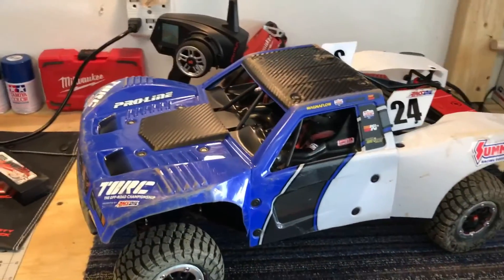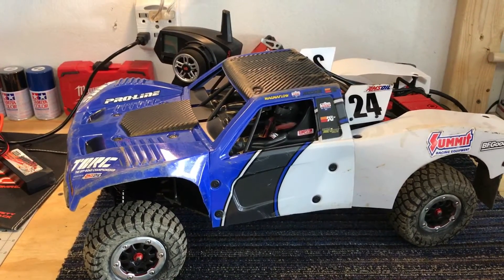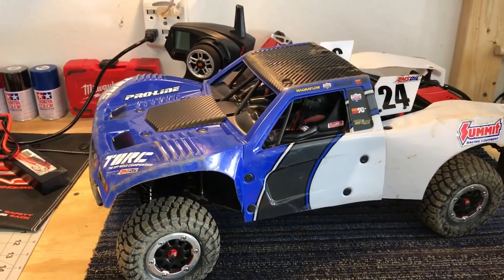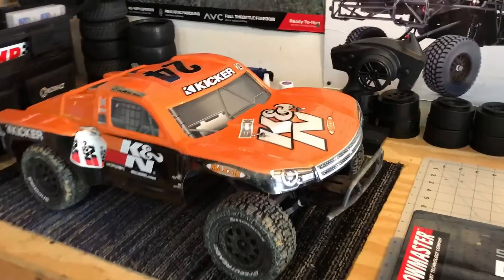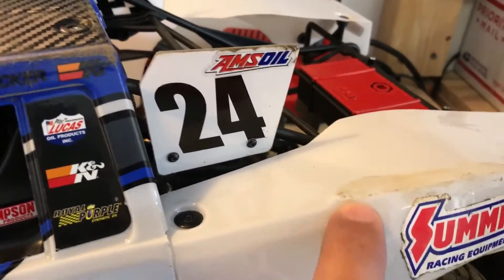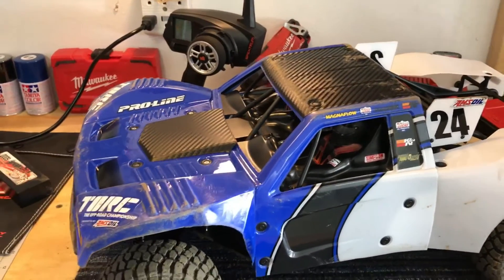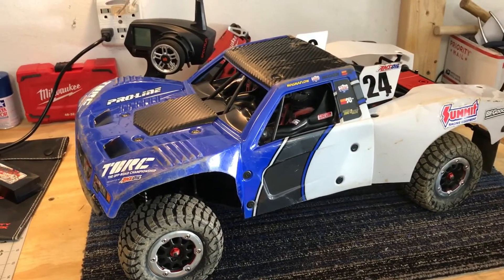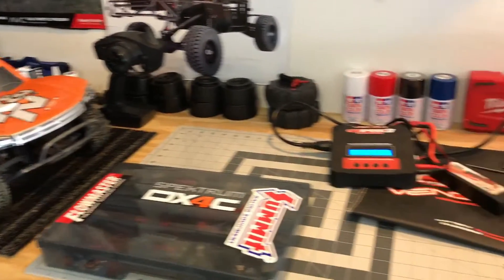SDRC 10/15/2016 Thank You! From a couple of Newbies! LOSI Baja Rey / ECX Torment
We were having too much fun to grab a video of us running.  Just a quick "Thanks!!" To all the Friendly People there! Got a membership for me and my son, as I know we will be back.